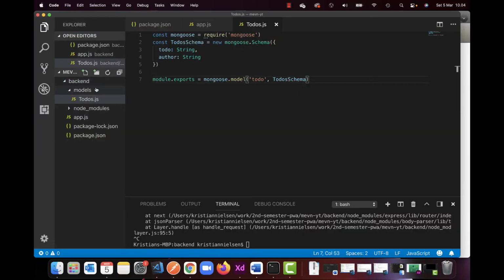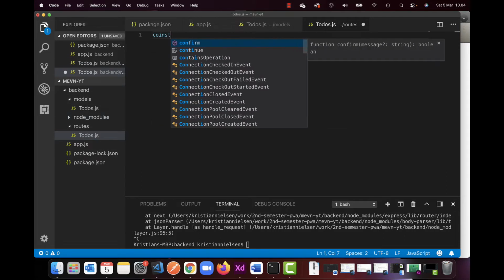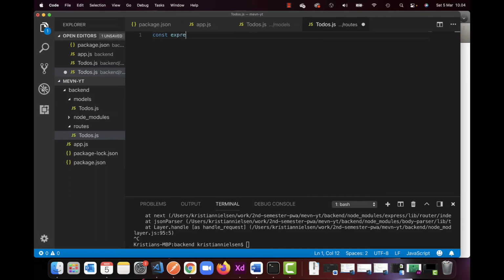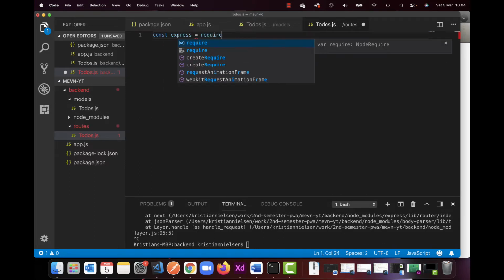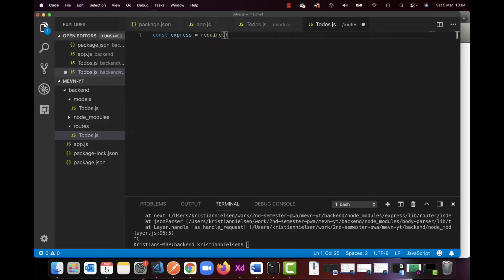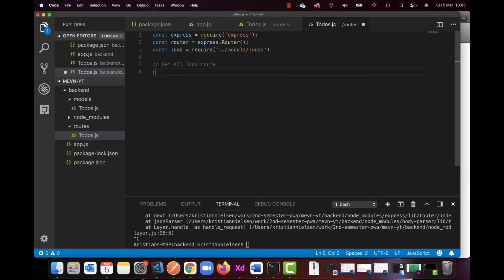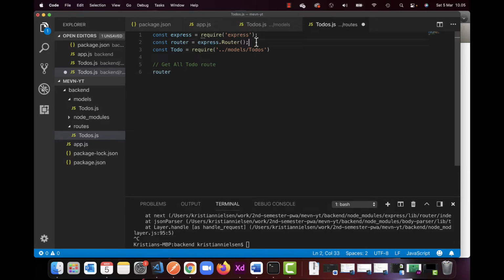MEVN - 6 - Setting up router and creating first route + exporting module